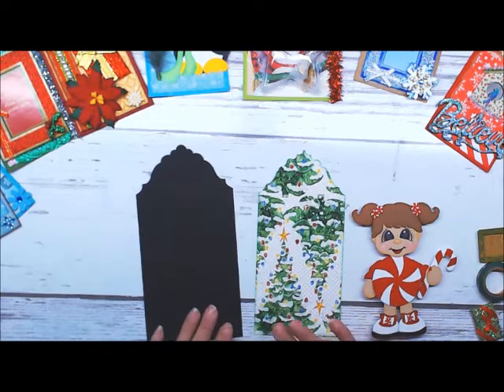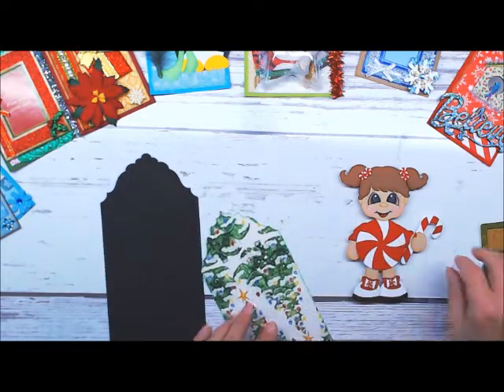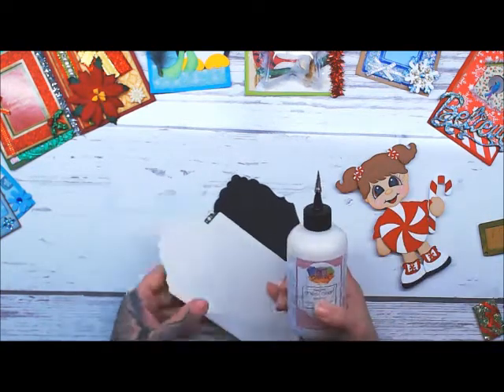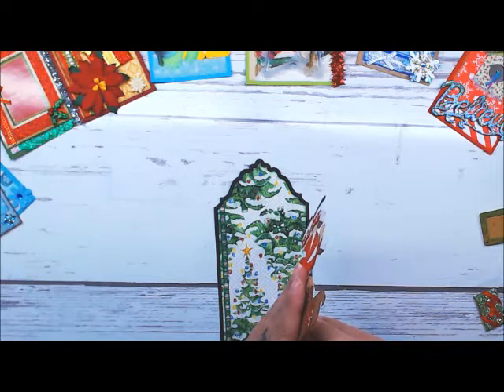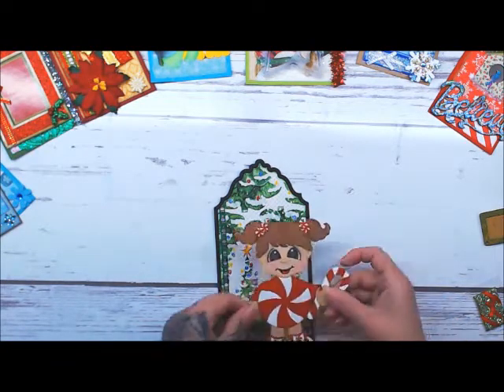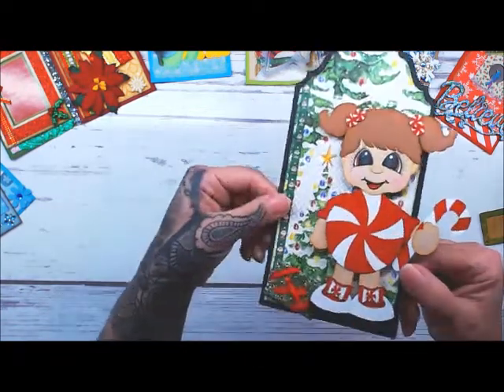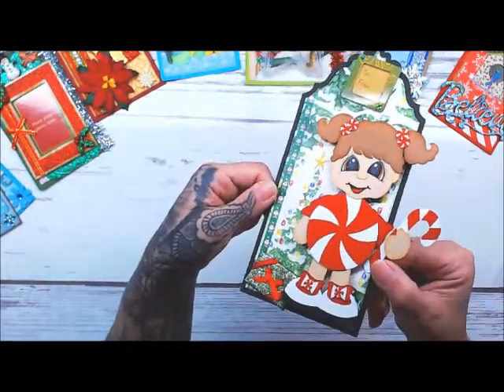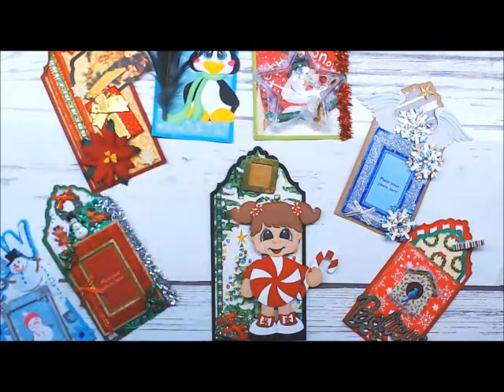12 Days of Christmas Tags Day 8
Day 8

Instagram at
Pattys Crafty Spot

If you would like me to demo your product you can email at the address below. I will only give honest reviews. So If I like it I will tell you if not I will tell you.